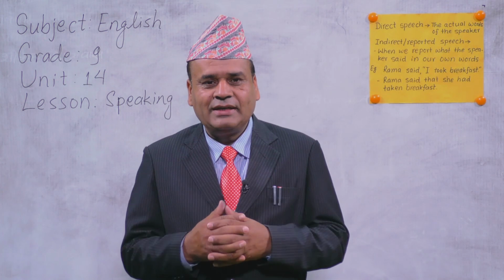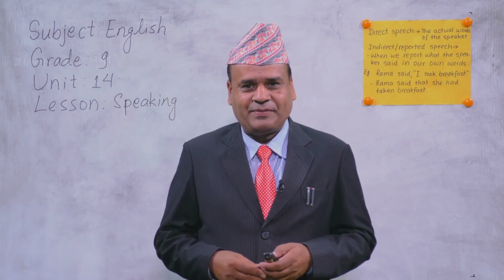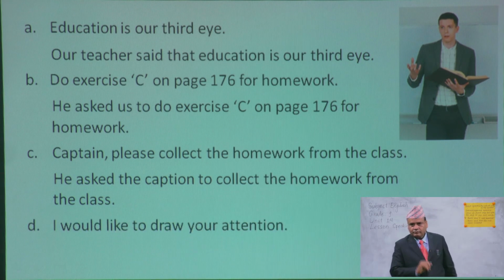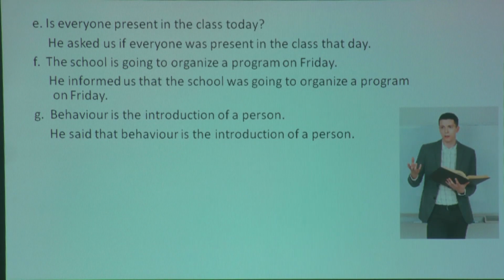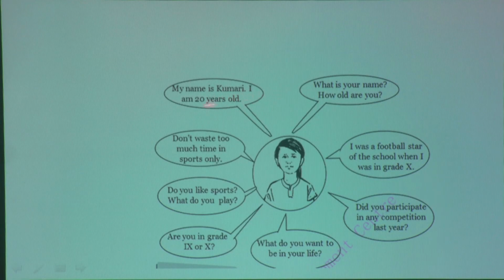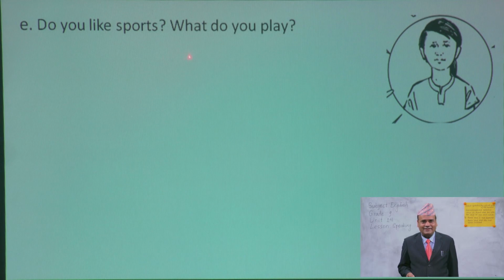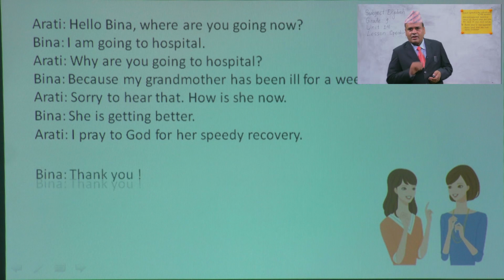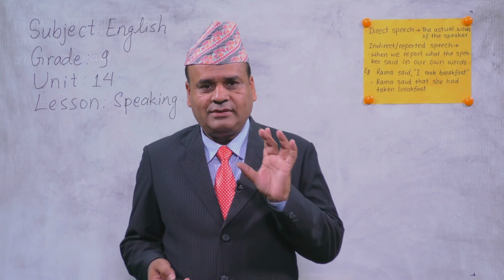67 English unit 14 speaking